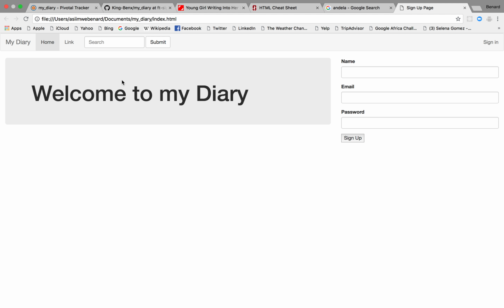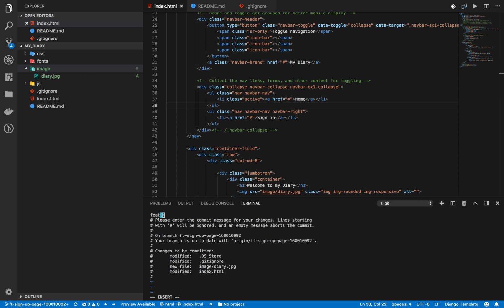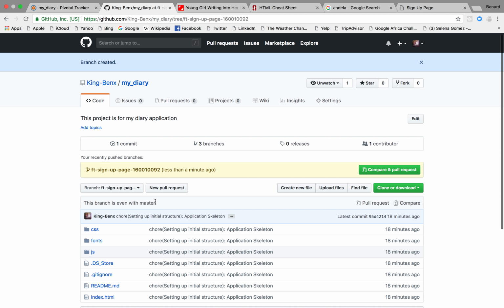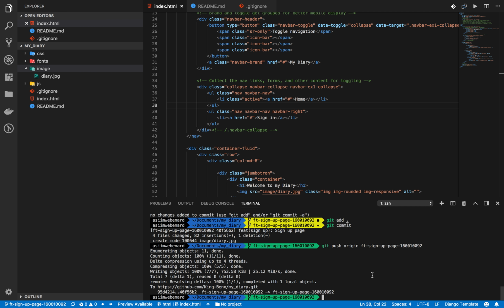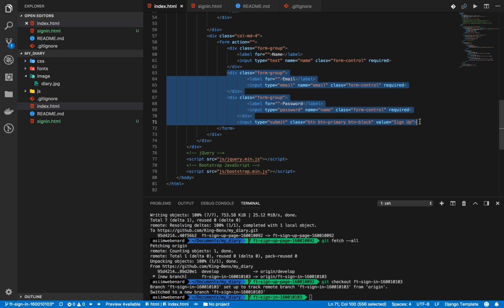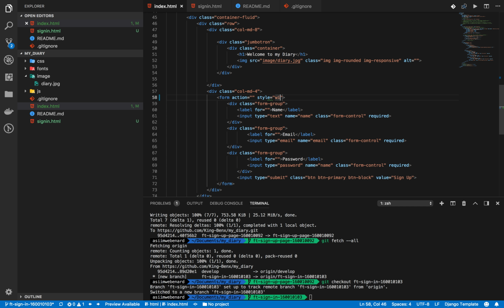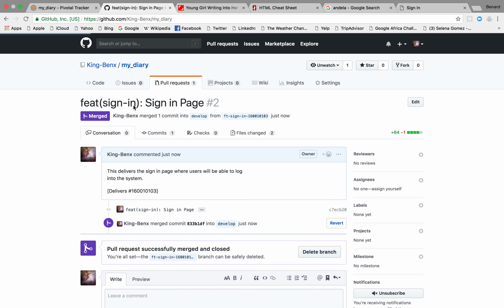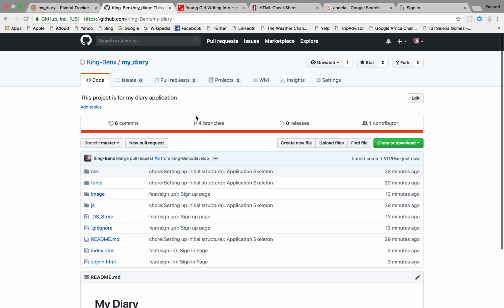walkthrough tutorial 2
This is a walkthrough about how to get started with PivotalTracker, git, VSCode and Github